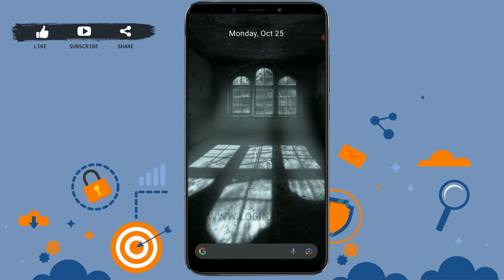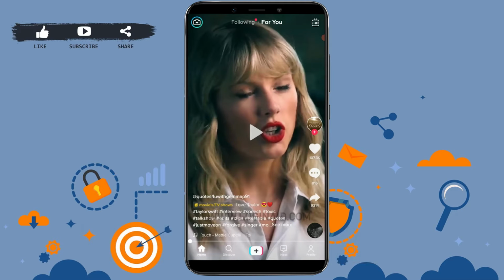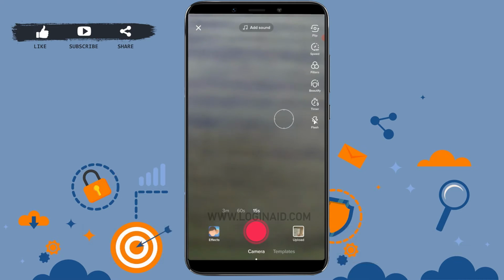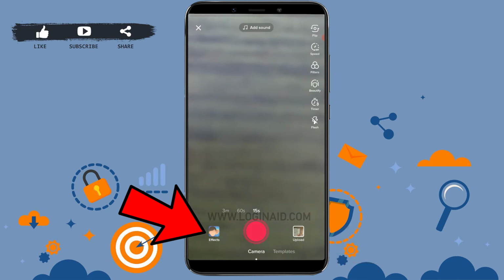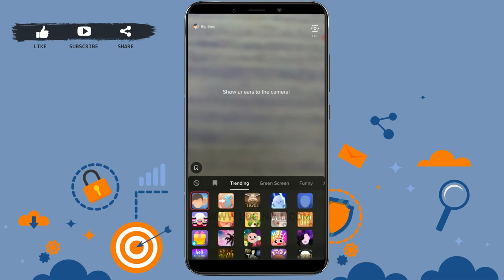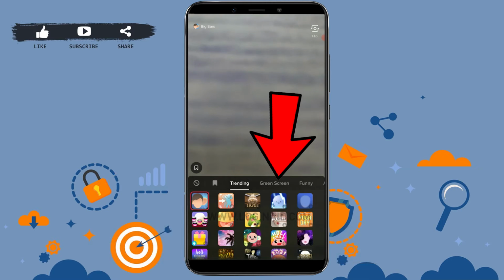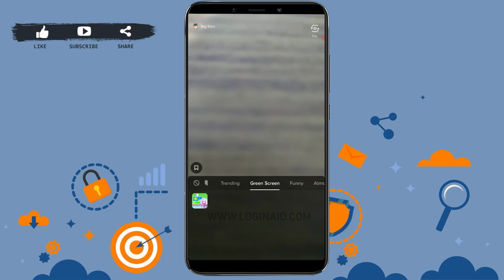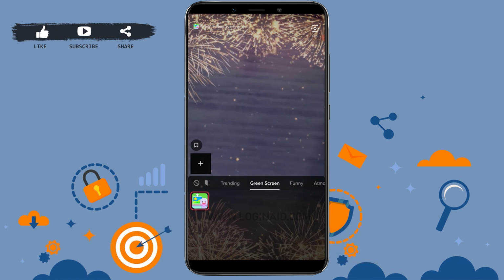How To Use GreenScreen On TikTok 2021 | Make TikTok Video Using Green Screen Effect | TikTok App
This video guides you the steps on how you can use GreenScreen on TikTok.
1. Open Tiktok application.
2. Tap on ‘+’ icon in bottom center.
3. Tap on ‘Effect’ icon on bottom left corner.
4. Tap on ‘Green Screen’. You can browse any of the effect you want.
You can record the video using Green Screen effect.